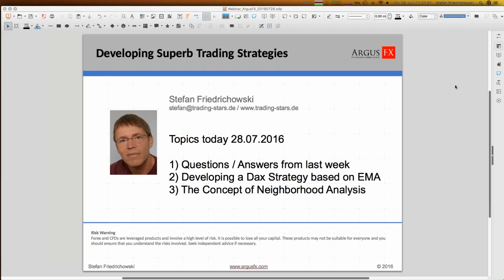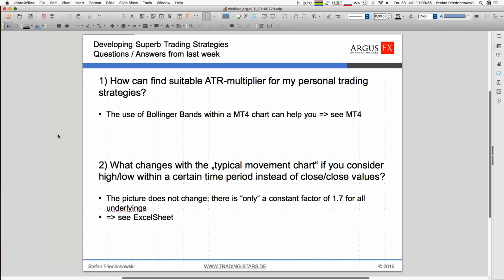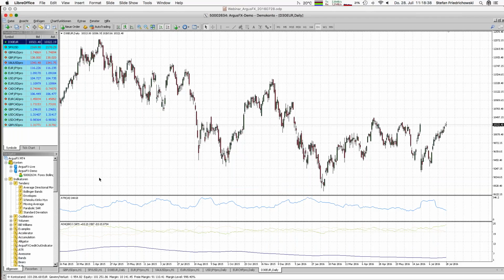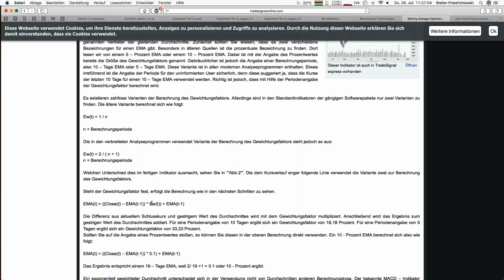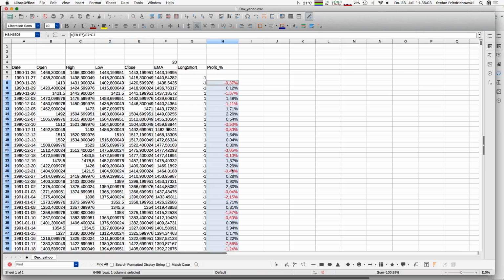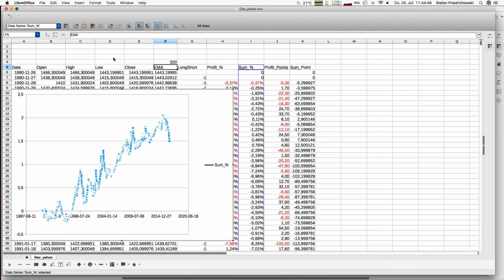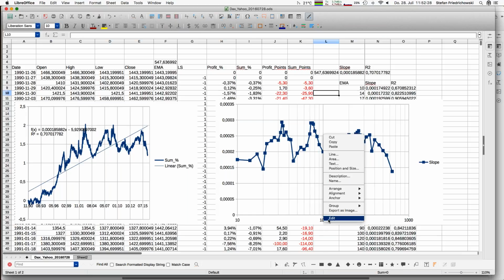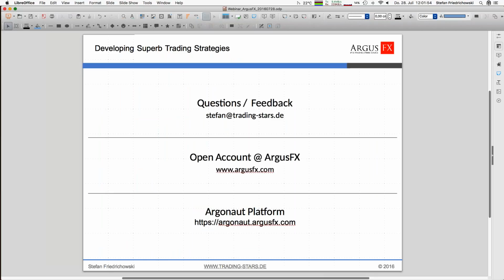Developing Superb Trading Strategies 20160728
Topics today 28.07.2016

1) Questions / Answers from last week
2) Developing a Dax Strategy based on EMA
3) The Concept of Neighborhood Analysis